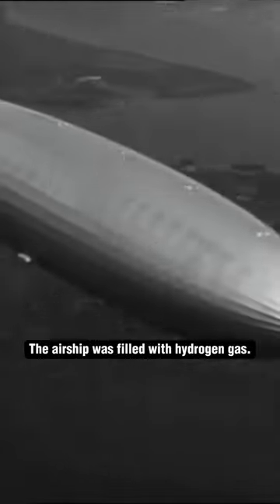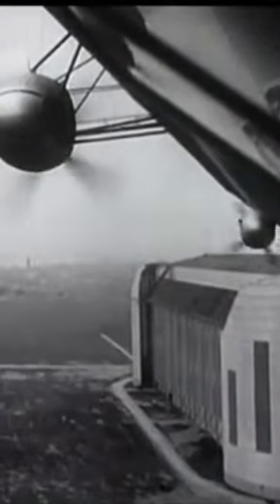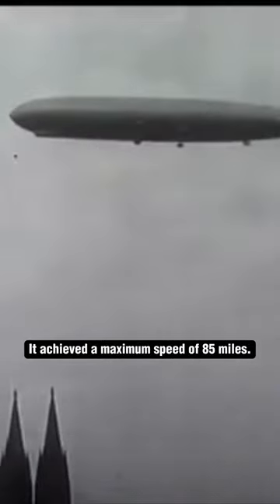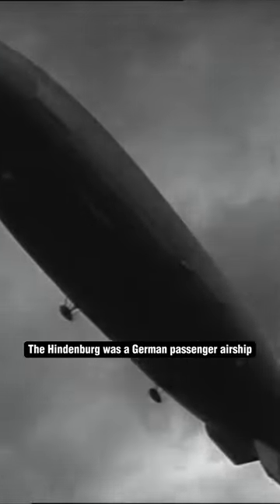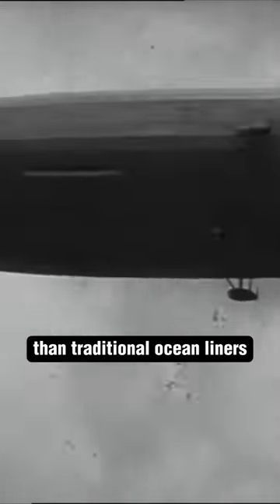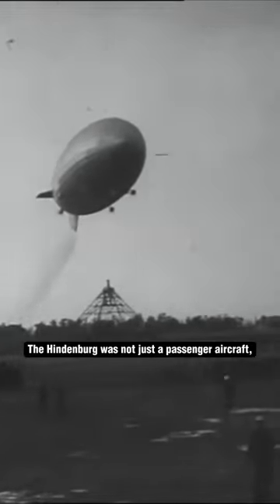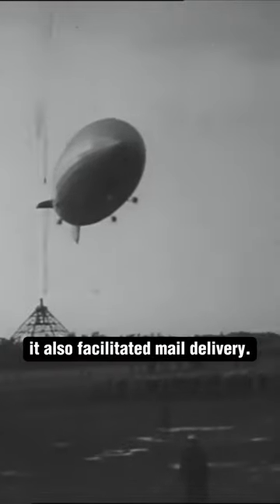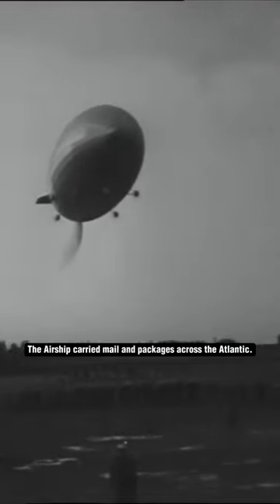HINDENBURG Airship Fun Facts!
Quick facts about one of the most iconic history airship!